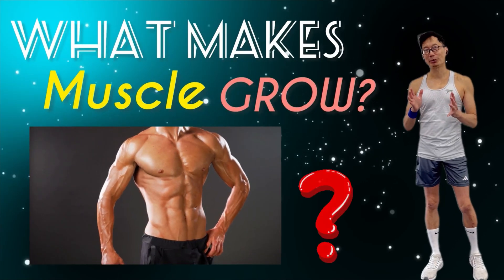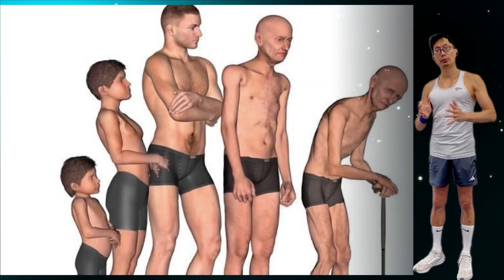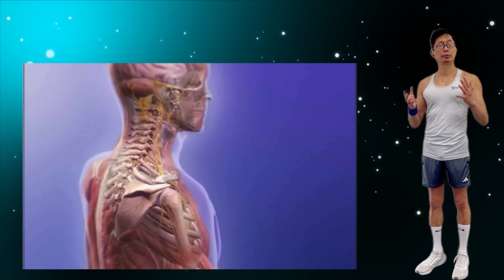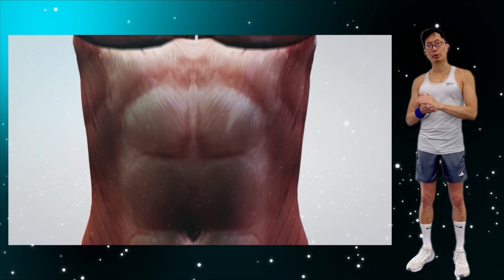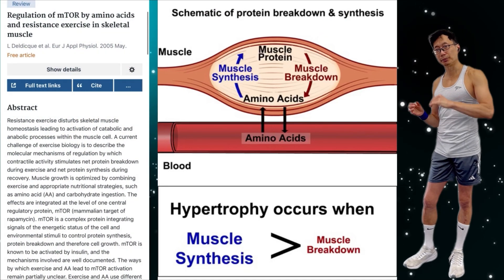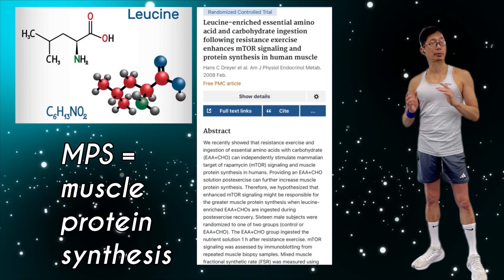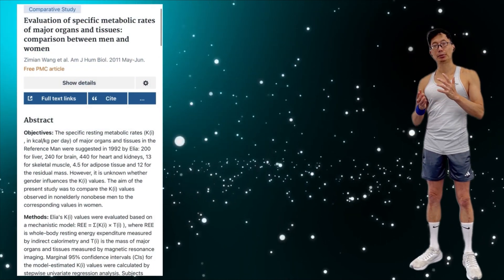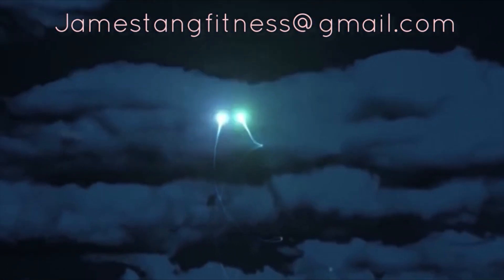The Science Behind Muscle Growth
What makes muscle grow is a question that has puzzled gym goers for years. Many believe that muscle growth is all about lifting heavy weighs, and pushing your body to its limits, but the science behind it is much more complex.
Welcome back to this video on the science behind muscle growth

The desire to look and feel better is typically what motivates many people to join a gym or start working out. It is true that muscle building plays a key role in transforming your physique but there are a of other health benefits  to increase your lean muscle mass

Watch till the end of this video, and I will explore the science behind muscle growth and why building muscle is so important for your overall health. In the next video, I will explain to you how to achieve muscle growth, or muscle hypertrophy.

Please seek further advice from the relevant health and fitness professionals.